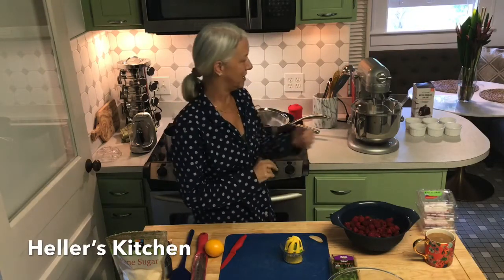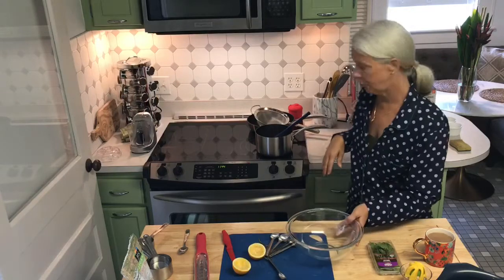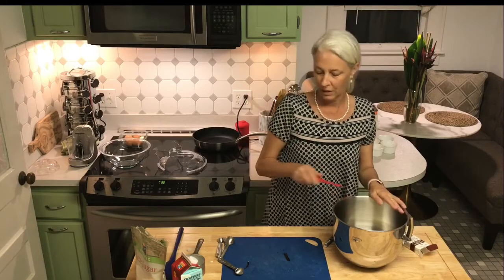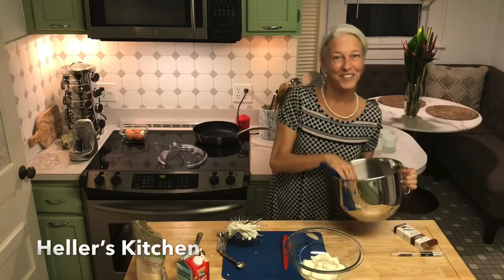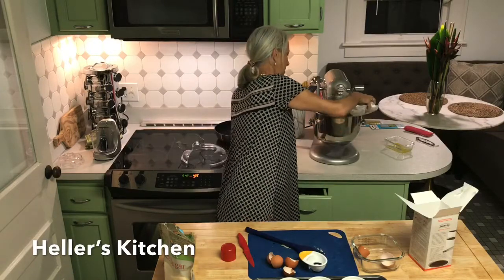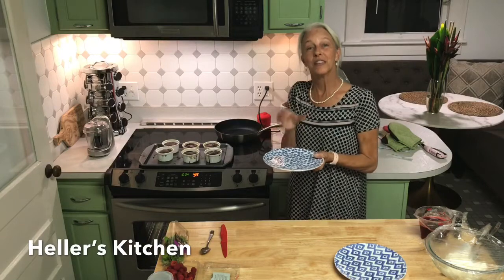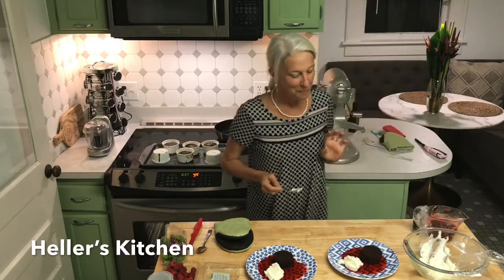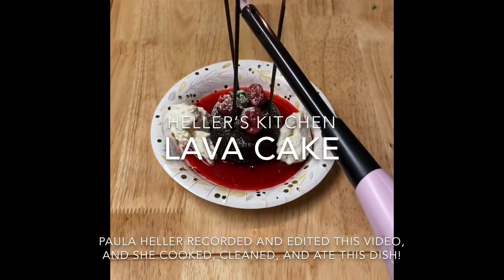Birthday Chocolate Lava Cake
Watch Paula make chocolate lava cake, raspberry coulis, and Chantilly whipped cream in Historic Hyde Park in Tampa, Florida!